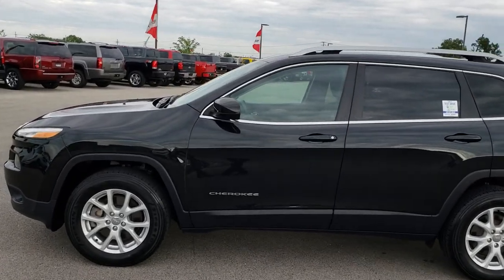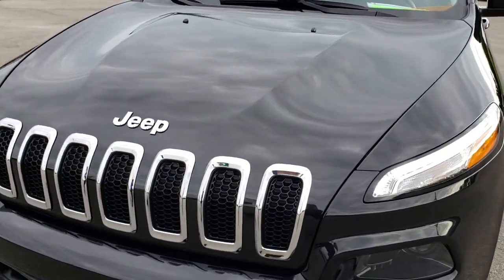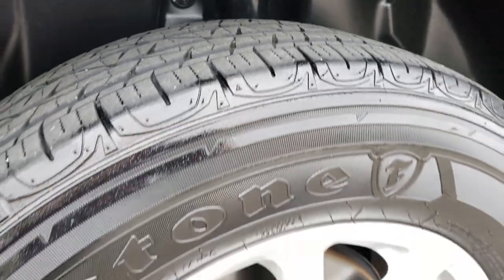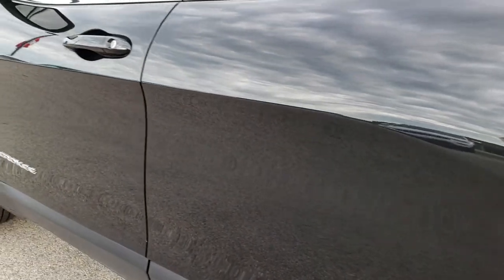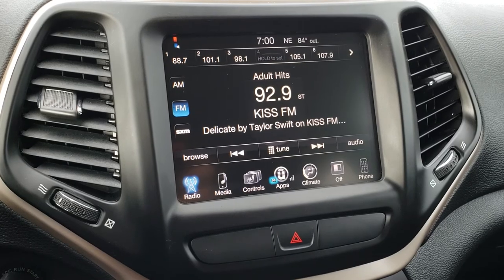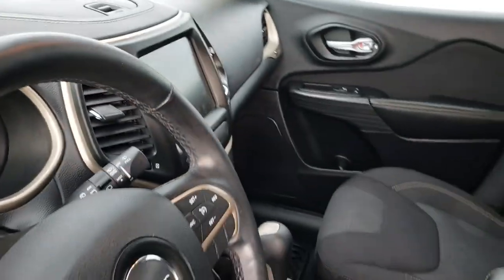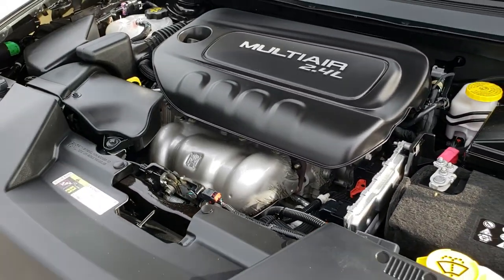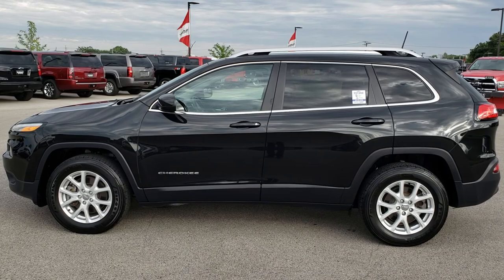2016 JEEP CHEROKEE LATITUDE 4X4 COLD WEATHER FOND DU LAC SOLD! 9657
STOCK: 9657
PRICE: $21,499
MILES: 20,497
MAKE: JEEP
MODEL: CHEROKEE
VIN: 1C4PJMCB4GW300678
LOCATION: FOND DU LAC OSHKOSH WISCONSIN, 54937 TRUCKS ON 41

1 OWNER! CLEAN TITLE HISTORY! 2.4 Liter I4 Engine, 184 Horsepower, Latitude Package, Cold Weather Package, 9-Speed Automatic Transmission, Automatic Transmission Center Console Shifter, Selec-Terrain With Auto/Snow/Sand/Mud Selectable Terrain Settings, Driver Seat Height Adjuster, Black Ebony Cloth Seats, Passenger Seat In-Seat Storage, Bucket Seats, 2nd Row Bench Seating, Heated Power Mirrors, Electronic Stability Control Traction Control ESC, Firestone Destination LE2 225/65 R17 Tires, Factory Alloy Rims Premium Wheels, Four Wheel Disc Brakes, Fog Lights, LED Running Lights, LED Tail Lamps, Projector Lamp Headlights, Chrome Tipped Exhaust, Chrome Trimmed Grill, AM / FM Radio Tuner, Sirius/XM Satellite Radio Capabilities Sirius / XM, Uconnect 8.4A System 8.4 Inch Touchscreen with AM/FM/BT/Access, 911 Assist System, U Connect Hands Free Bluetooth Hands-Free Phone System Blue Tooth, Auxiliary MP3 Jack Portable Audio Connection, SD Card Slot, USB Jack Portable Audio Connection, Keyless Entry with Factory Remote Start, Heated Windshield Wiper De-Icer , Manual Raise Rear Gate, Rear Window Defroster, Adjustable Height Seatbelts, Driver and Passenger Front Air Bags, L.A.T.C.H. Child Safety System, Side Curtain Air Bags SRS Safety Restraint System, 2nd Row Power Windows, Heated Steering Wheel Multi-Function Steering Wheel Controls, Compass, Outside Temperature Display and Mileage Display, Fold Down Rear Seats, Factory All Weather Floormats, Woodgrain Door Trim, Air Conditioning AC, Cruise Control, Power Locks, Power Windows, Tilt/Telescope Steering Wheel, 115V / 150W Auxiliary Power Outlet, 3 Year / 36,000 Mile Remaining Factory Bumper to Bumper Warranty, Whichever comes first, 5 Year / 60,000 Mile Remaining Powertrain Factory Warranty, Whichever comes first, Brilliant Black Crystal Pearlcoat, CLEAN AUTOCHECK! ONE OWNER! This is a whole lot of SUV for not a lot of money! Make your move before this super clean 4wd is gone!

STOCK: 9657
PRICE: $21,499
MILES: 20,497
MAKE: JEEP
MODEL: CHEROKEE
VIN: 1C4PJMCB4GW300678